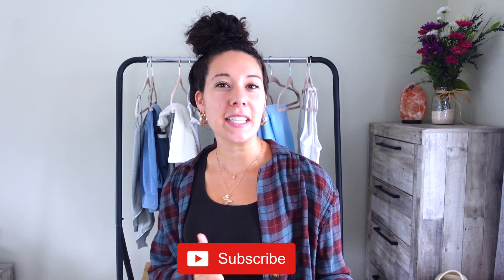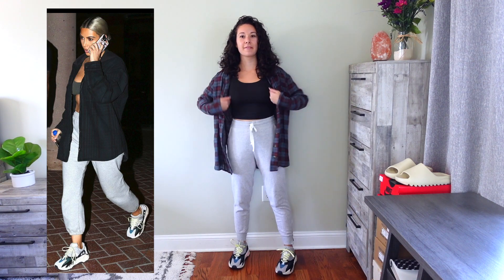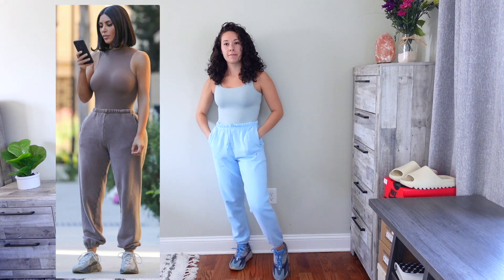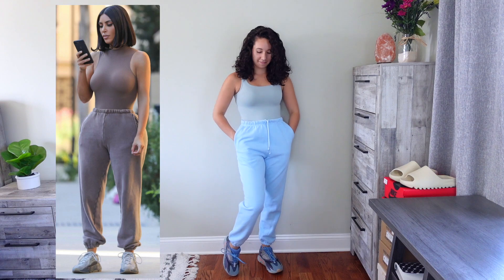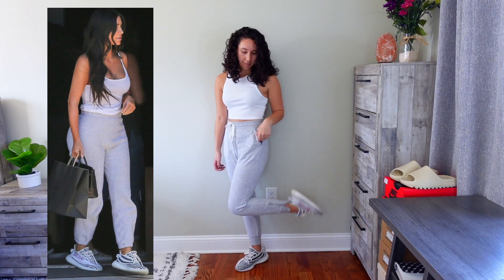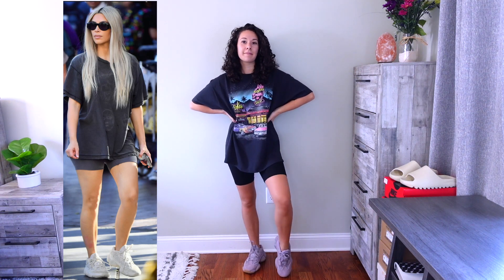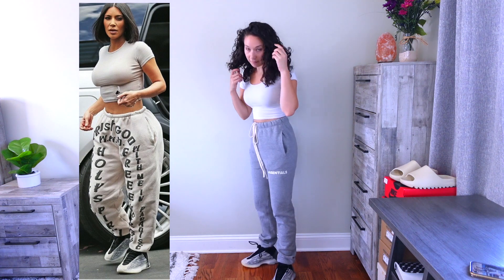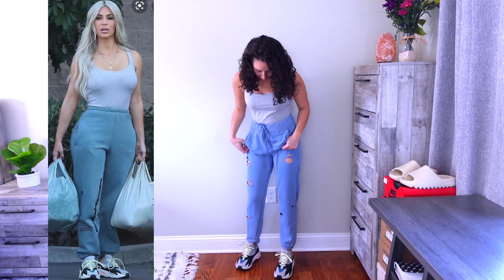RECREATING KIM KARDASHIAN YEEZY OUTFITS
Hi friends! Today I decided to recreate Kim Kardashian Yeezy Outfits. I love how comfy and stylish Kim Kardashians Yeezy outfits are so I decided to recreate them in my own closet. I am doing things a little different where I am only using what is in my closet to create the Kim K looks, so that is why some outfits will look a little different. Had so much fun making this video, hope you enjoy!
Thank you all for the support. xoxo
S O C I A L

Items:
Outfit #1
Flannel: (similar)
Outfit #2
Sweatpants: (similar)
Outfit #3
Outfit #4
T shirt: (similar)
Outfit #5
T Shirt: (similar)
Outfit #6
Bodysuit: (similar)
Sweatpants: (similar styles)